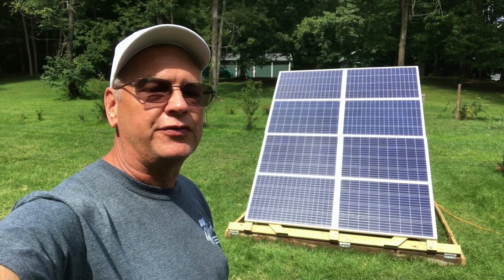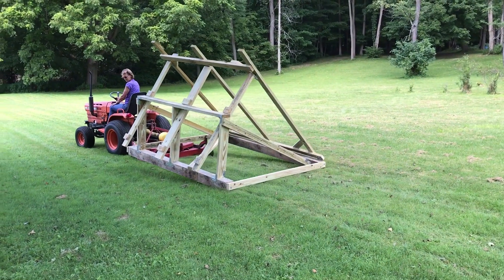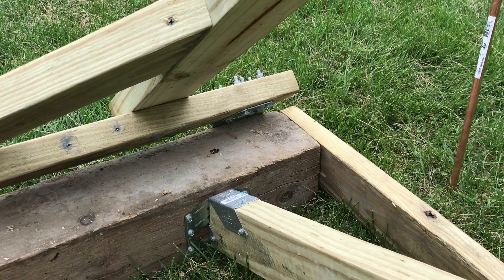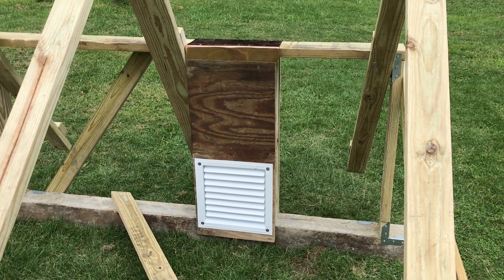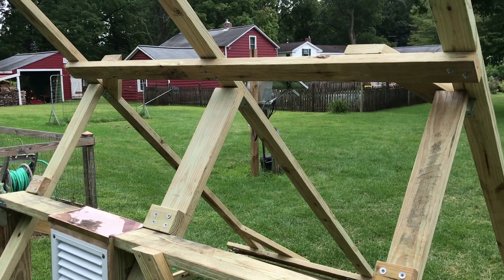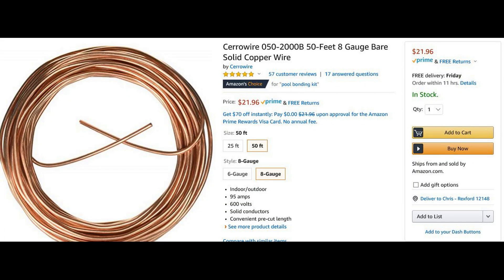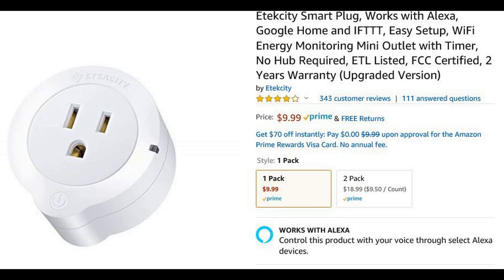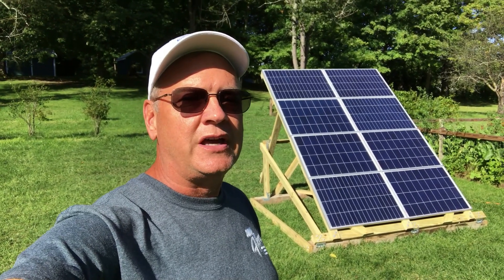DIY Free standing, adjustable angle, 800W Grid-tied Solar System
This 800 Watt grid-tied solar system costs less than $1000 before any tax credits. It's free standing so it can be moved. The solar panel angle can be adjusted for the different seasons. It makes a nice addition to a current net-metered system.

Here are some of the components:

* 1000 grid-tied inverter
* 100 watt Richsolar solar panels
* Etekcity smart socket
* copper grounding wire
* panel ground connectors
* 10AWG 5' MC4 cables
* MC4 Y branches